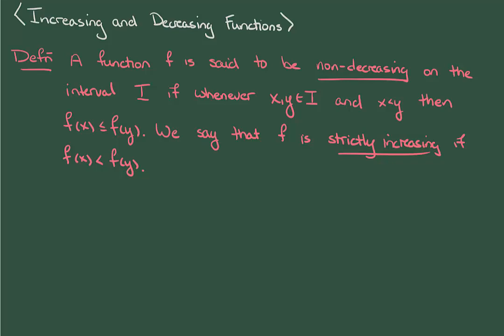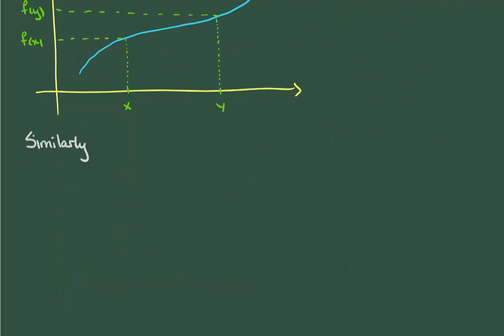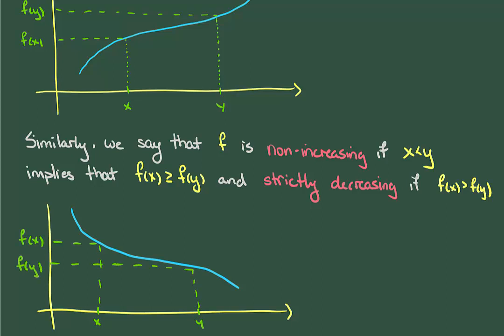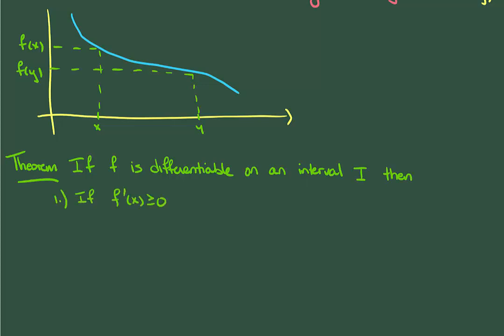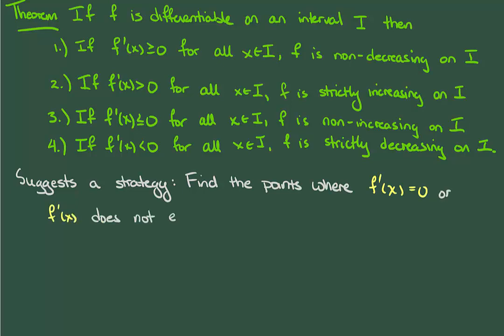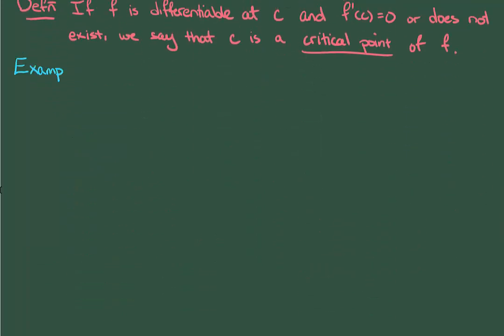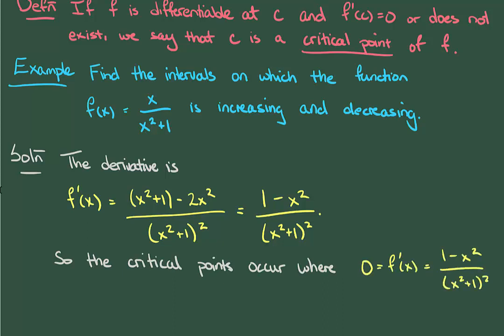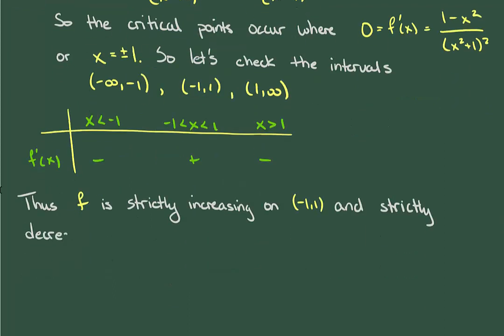Increasing and Decreasing Functions